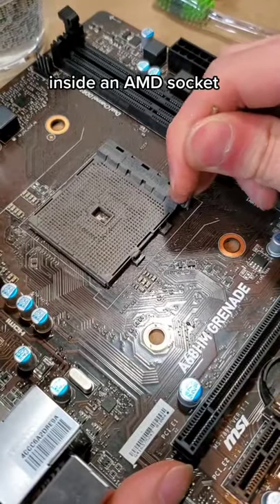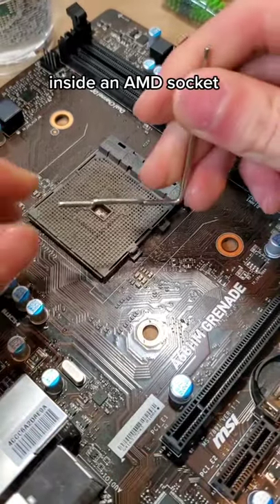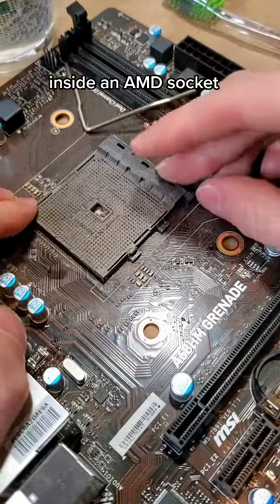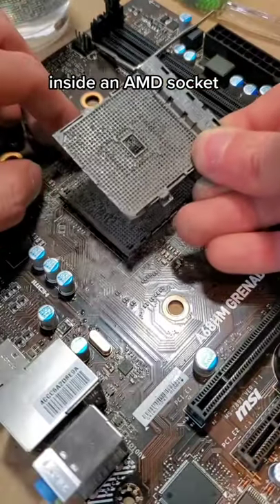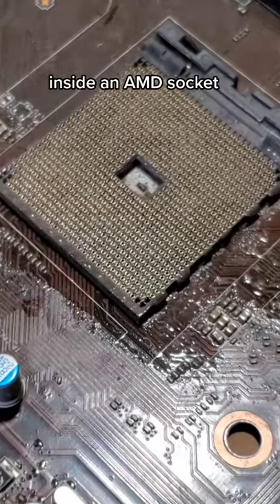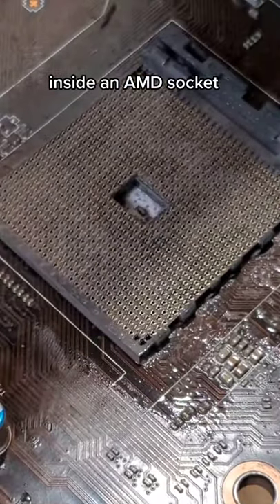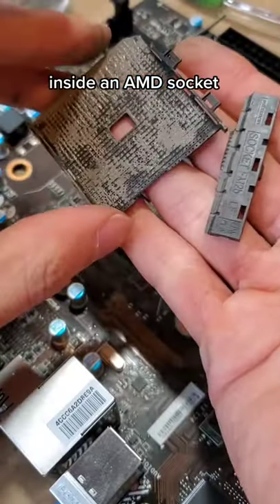inside an AMD socket!